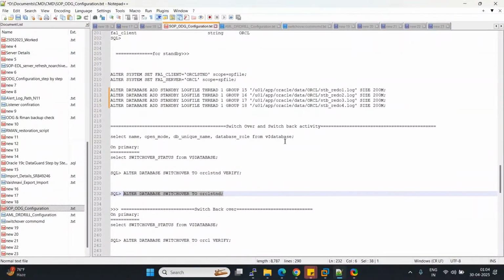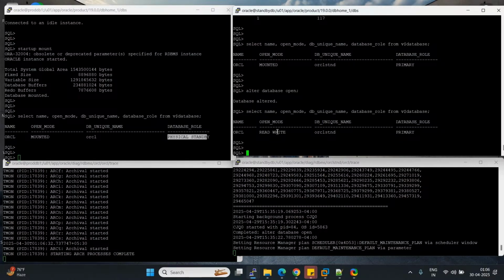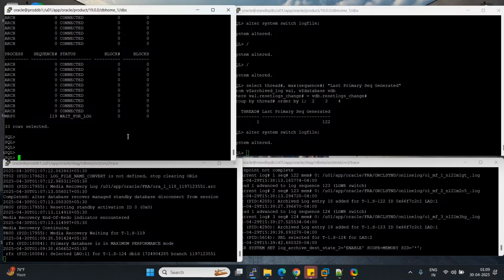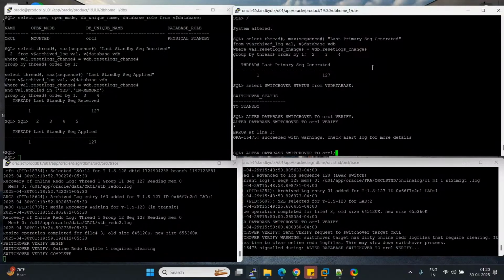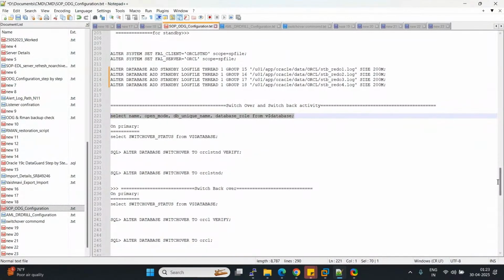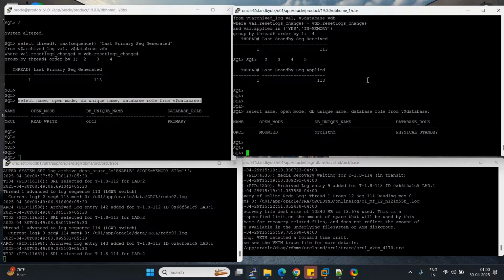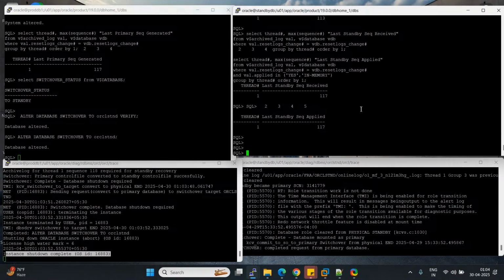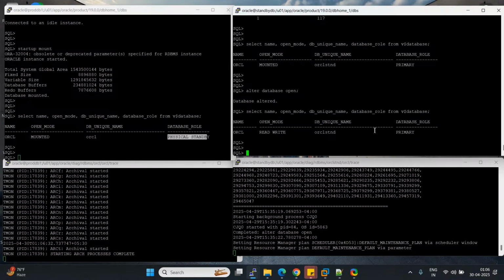Live Switchover and Switchback Activity in Oracle Data Guard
📌 YouTube Description (Professional & SEO Friendly)

In this live session, we will perform a complete Switchover and Switchback activity in Oracle Data Guard with real-time practical demonstration.

Switchover is a planned role reversal between Primary and Standby databases without data loss. This activity is very important for maintenance, patching, and disaster recovery readiness.

🔹 What you will learn in this live stream:

What is Switchover in Oracle Data Guard

Difference between Switchover and Failover

Step-by-step Switchover from Primary to Standby

How to verify database roles

Switchback activity (Standby back to Primary)

Important DBA checklist before and after switchover

This session is very useful for:
✔ Oracle DBA Beginners
✔ Working DBAs
✔ Interview Preparation

If you are preparing for Oracle DBA interviews or working in a real-time production environment, this live demo will help you understand the complete switchover lifecycle.